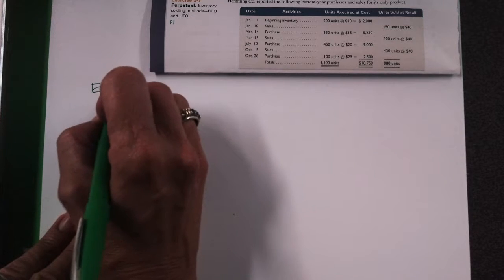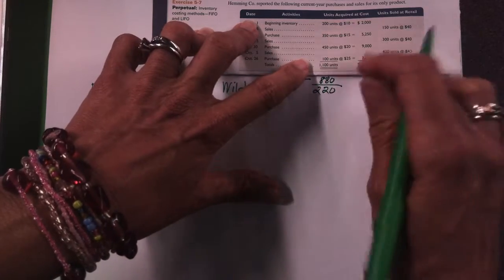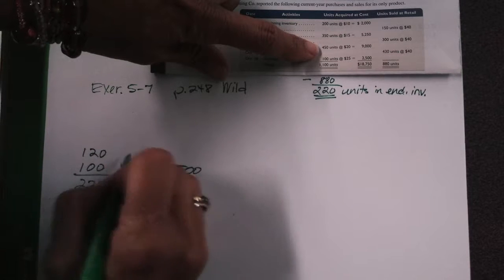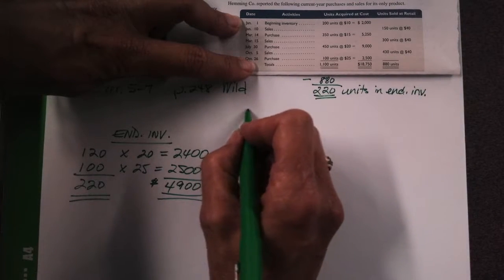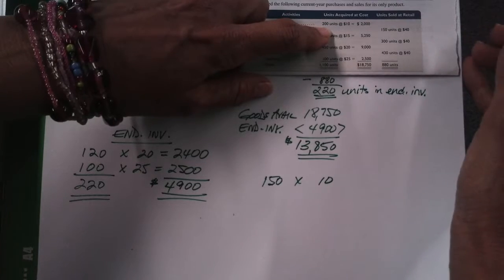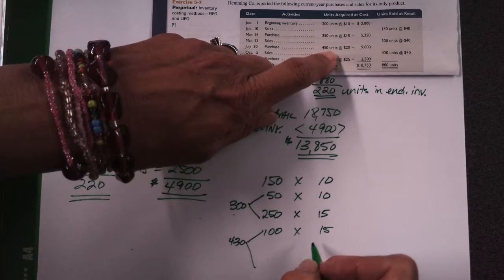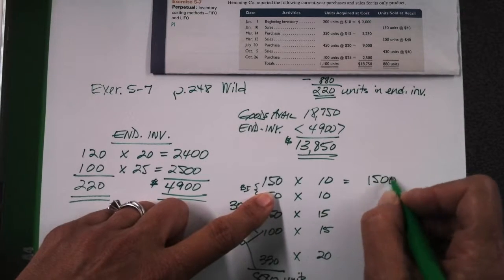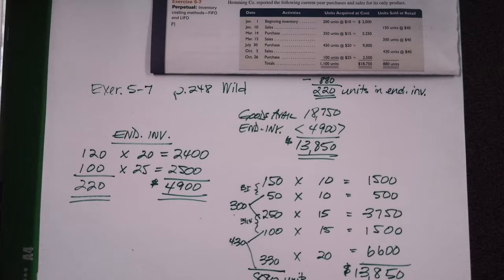Wild Exer 5 7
Principles of accounting, FIFO inventory valuation, COGS with FIFO